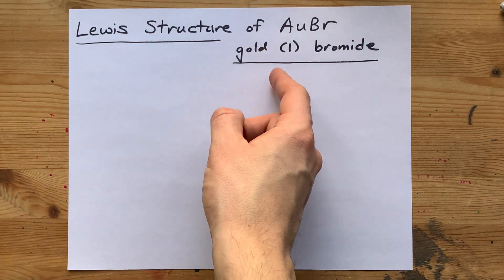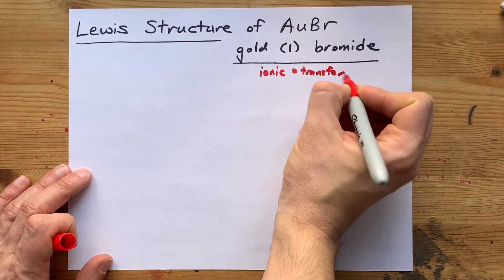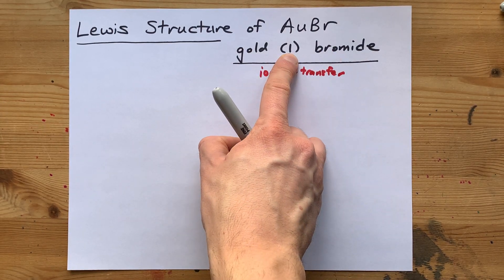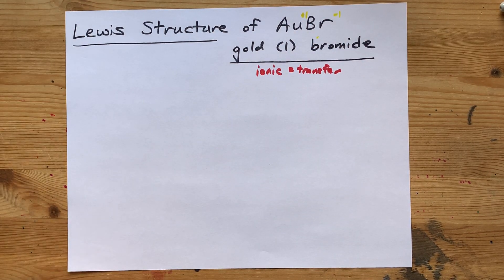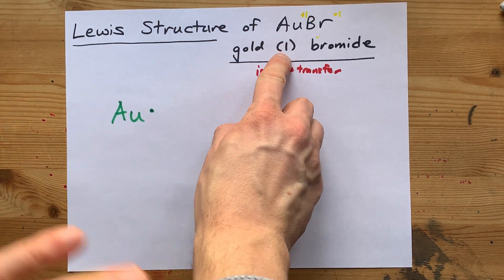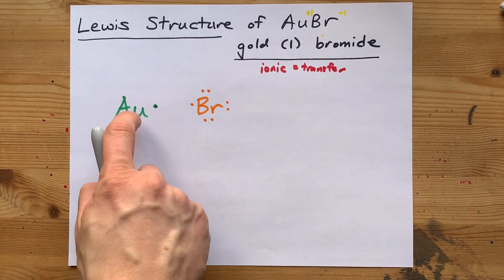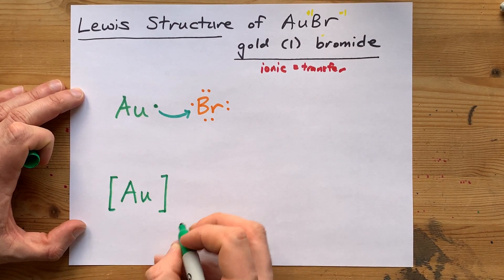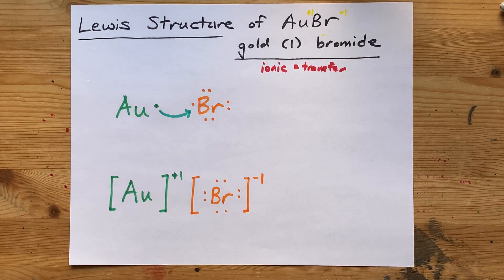Lewis Structure of AuBr (gold (I) bromide)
Gold (I) is a metal which has LOST one electron to become a +1 charged cation.
Bromine is a halogen that prefers to GAIN one electron, becoming Br-, a -1 charged anion.
They can pair up to form a formula unit of the ionic compound AuBr, which is gold (I) bromide. Each formula unit contains just ONE of each ion.